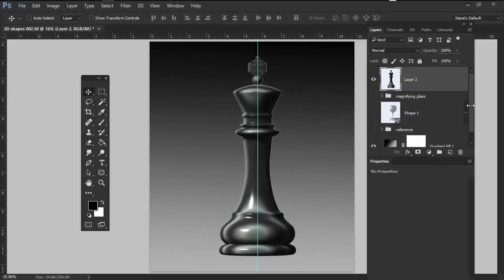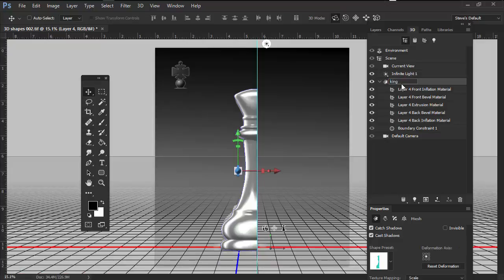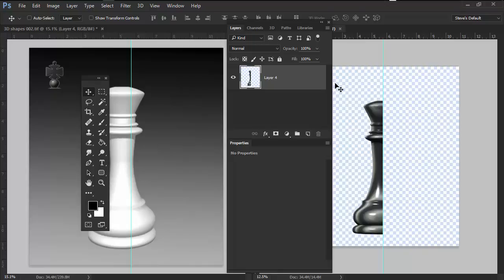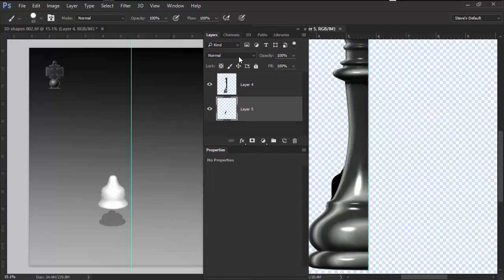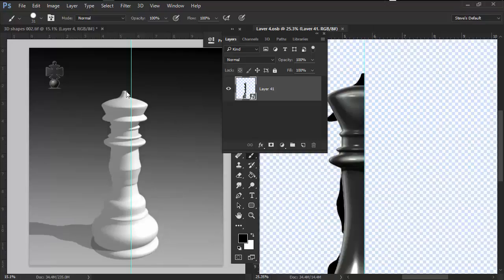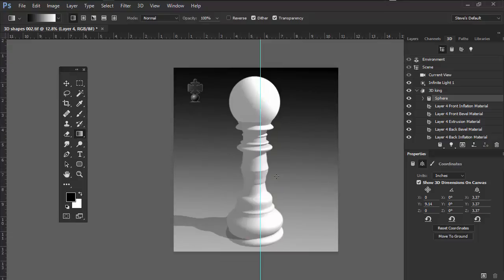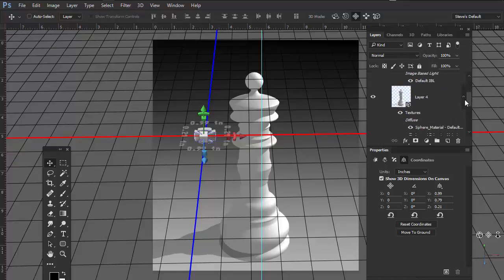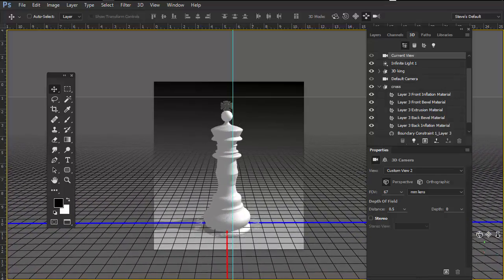Create 3D Chess Piece